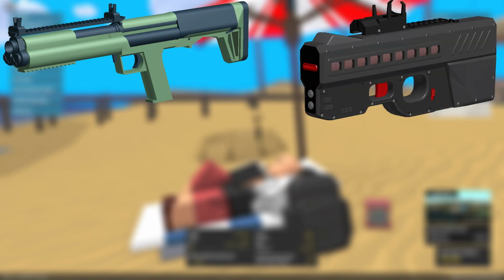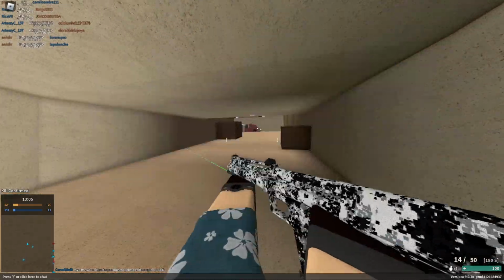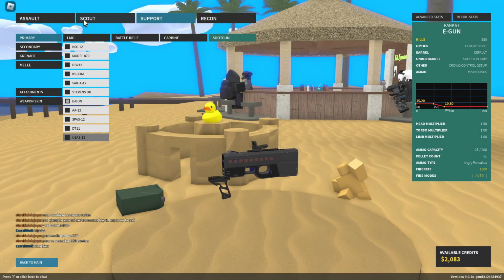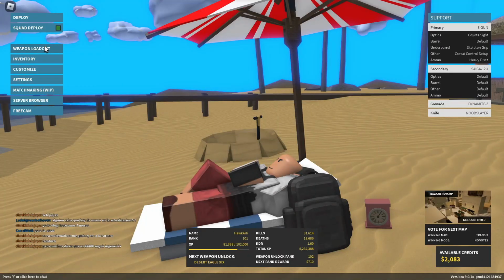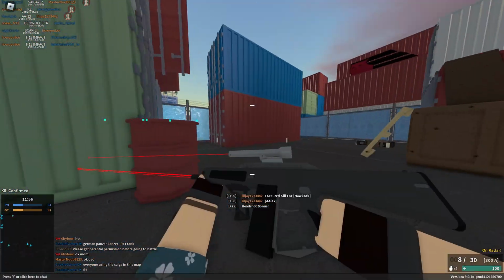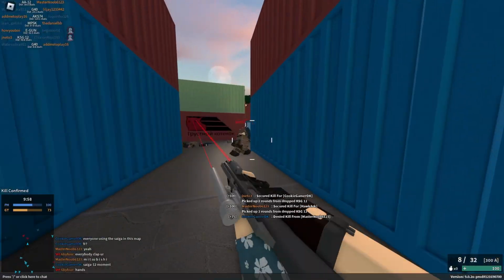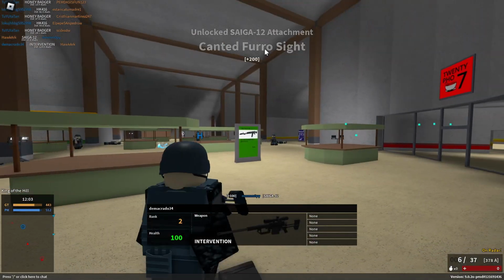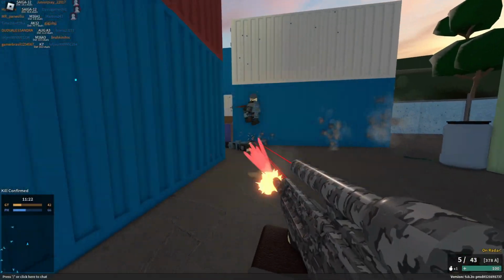Are shotguns still OP? [Phantom Forces]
- "Halloween Song" Spook - PeriTune